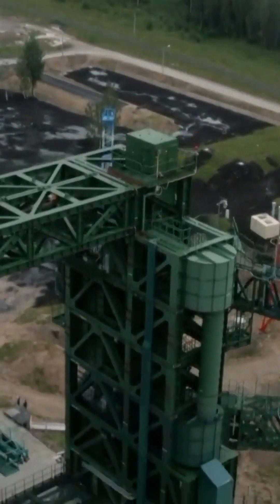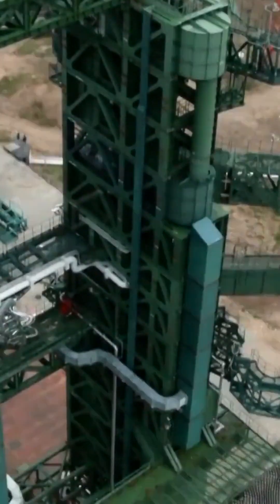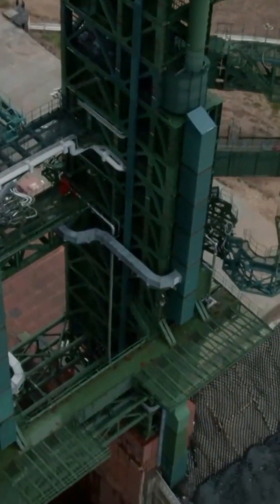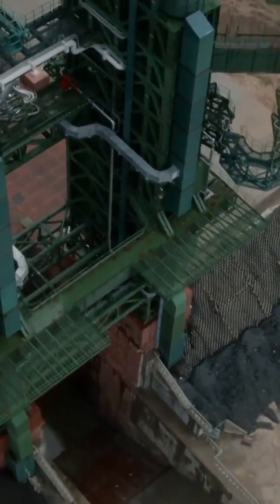Launch Pad at Plesetsk Cosmodrome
Plesetsk Cosmodrome is a Russian spaceport located in Mirny, Arkhangelsk Oblast. Plesetsk has become one of the busiest launch bases in the world for all kinds of satellites.